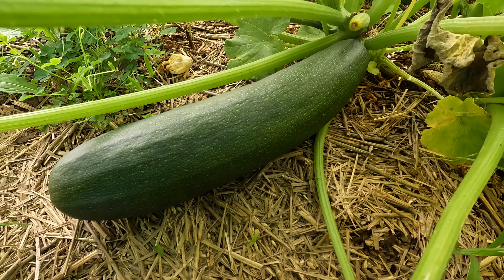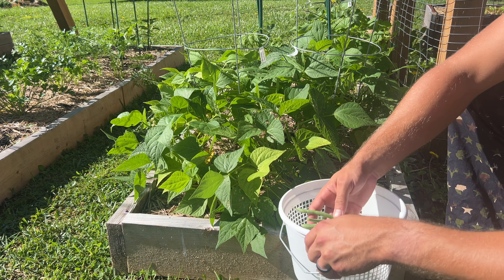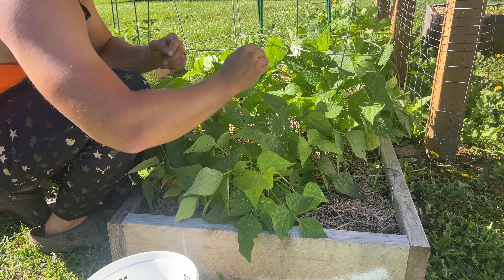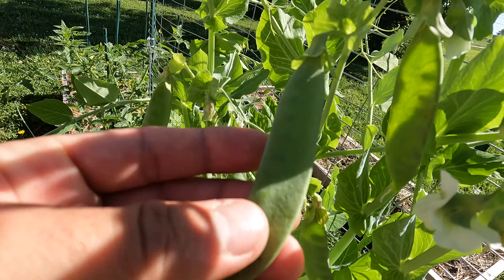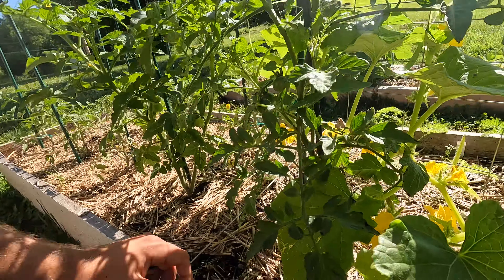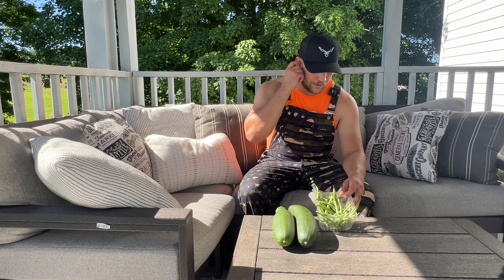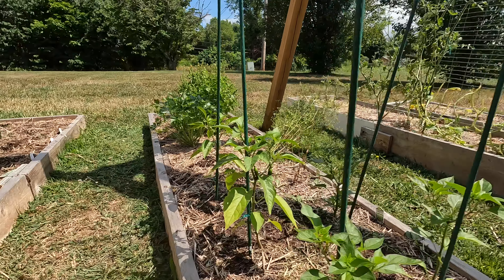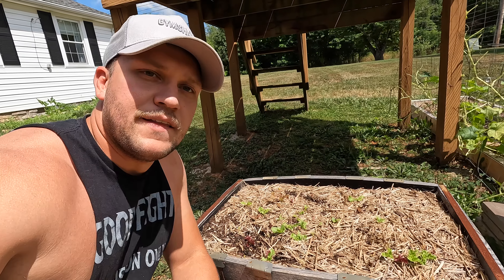Garden Harvest and Update: The WORST has happened...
Cheers!